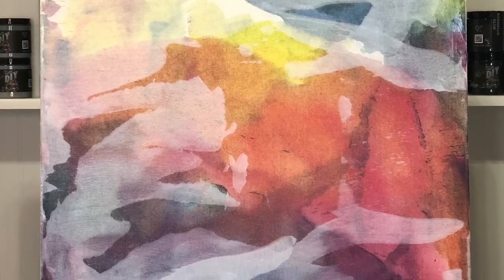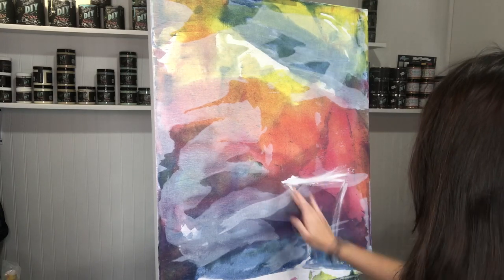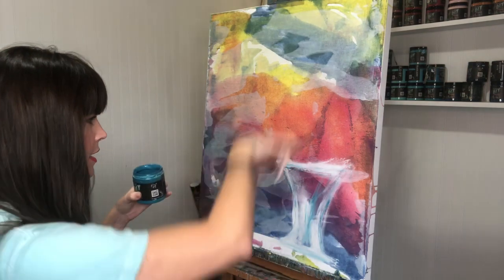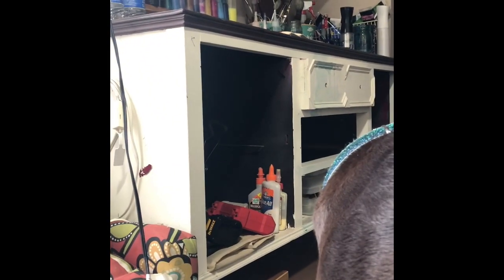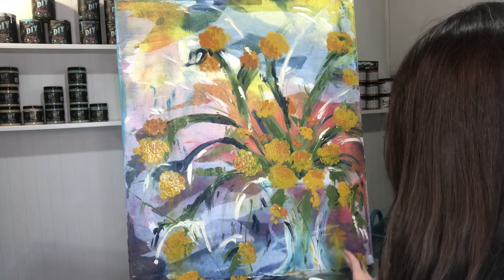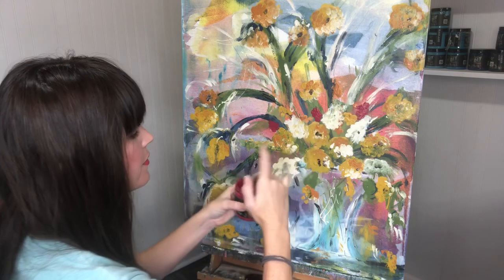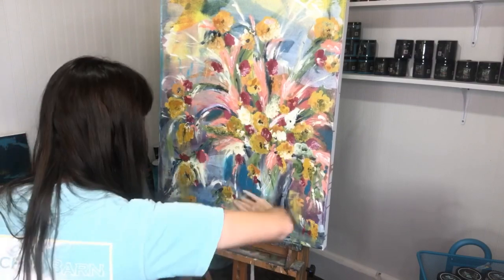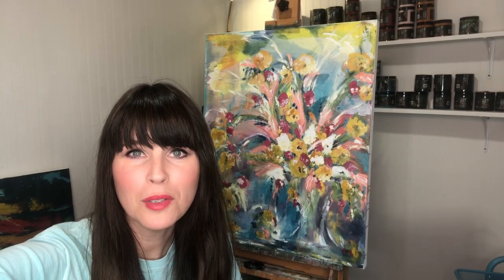Paint With Me - DIY Finger Painting with The Turquoise Iris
Dionne Woods Painting her newest art piece, More Love.❤️